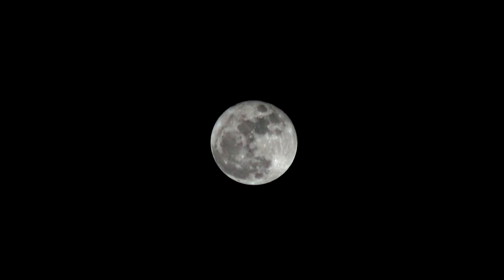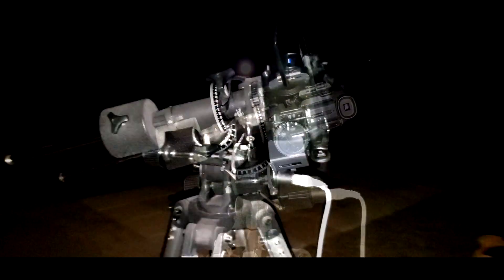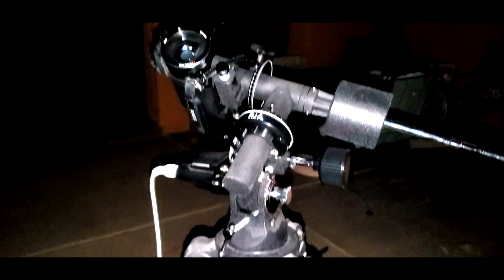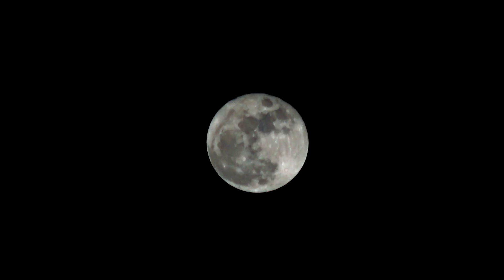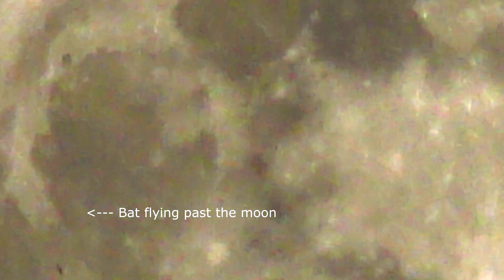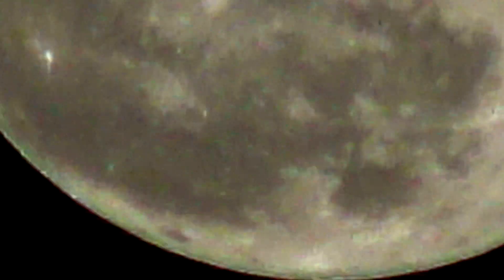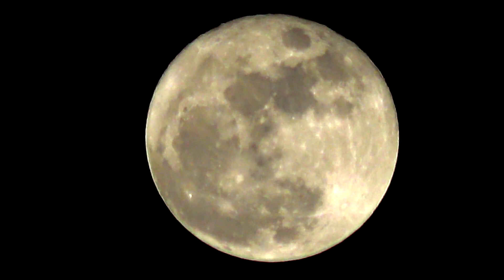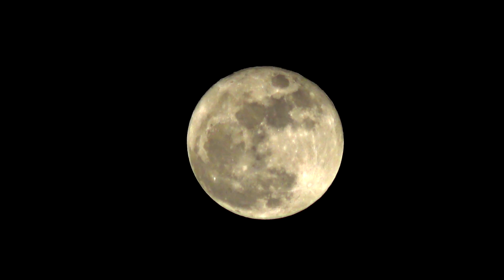Blue Moon - Full moon Shot with Sony FDR-AX53 Handycam in 4K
Short demonstration of using a Sony FDR-AX53 camcorder with a good zoom to capture live video of a full moon. While, I usually photograph the moon with various telescopes and astro-cameras, this time I'm showing the ease of using a camcorder mounted on an equatorial mount and tripod. To shoot the moon properly with a camera, the most important factors are good zoom, adjustable exposure, focus and stability. A simple smartphone just can't quit do it. At least not yet!